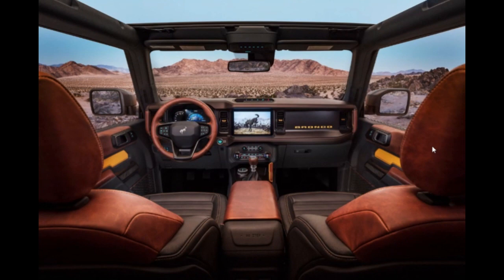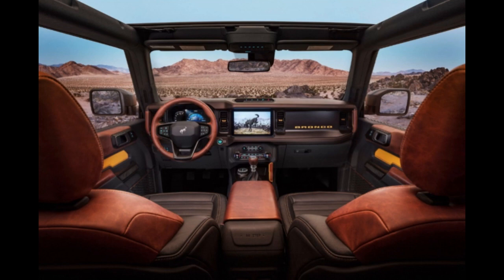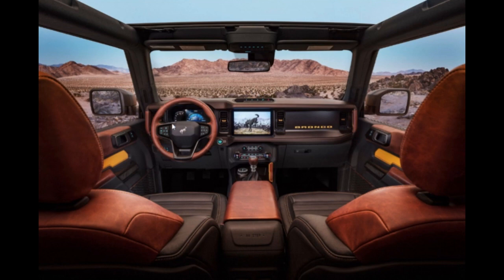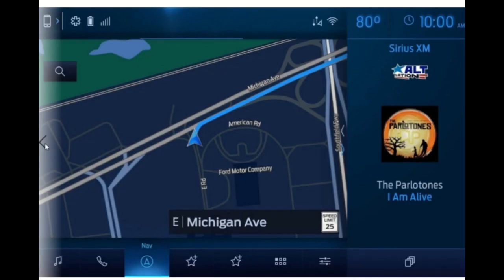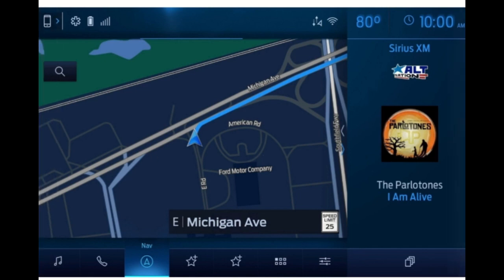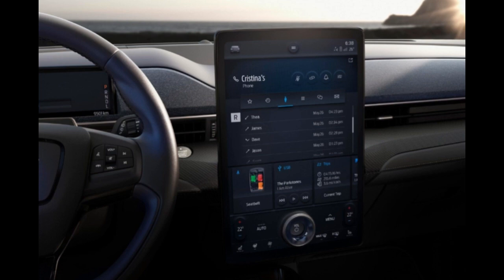2021 Ford Bronco: Ford Casually Explains Some of the Basics of Its SYNC 4 Infotainment System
Ford Casually Explains Some of the Basics of Its SYNC 4 Infotainment System

The second-largest U.S. automaker has been quite busy this year introducing the reinvented 2021 Bronco and the fourteenth-generation 2021 F-150 pickup truck, among other models. Luckily, its Ford How-To series on YouTube still takes care of some of the basics.